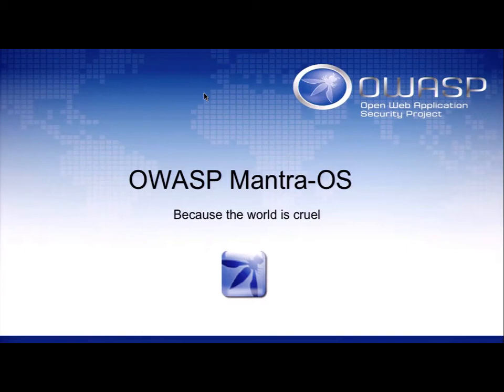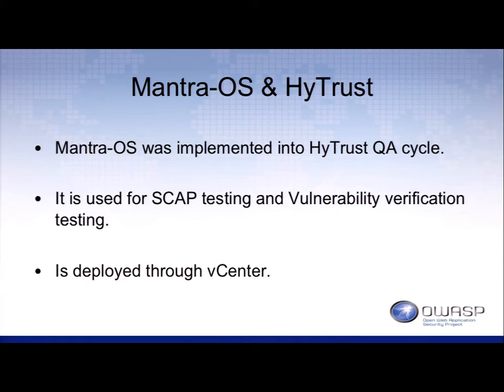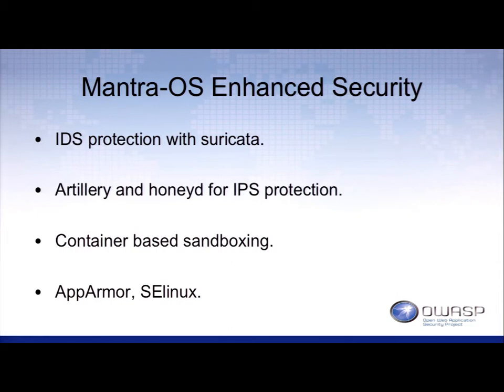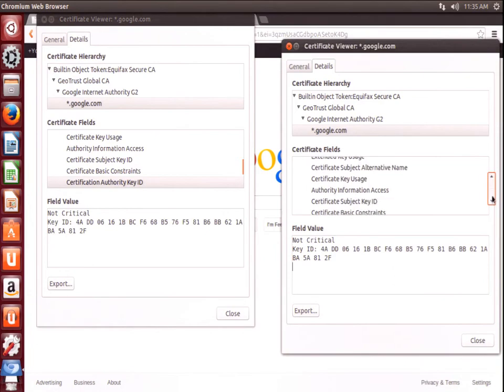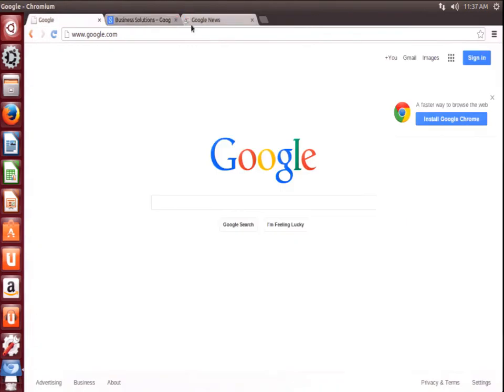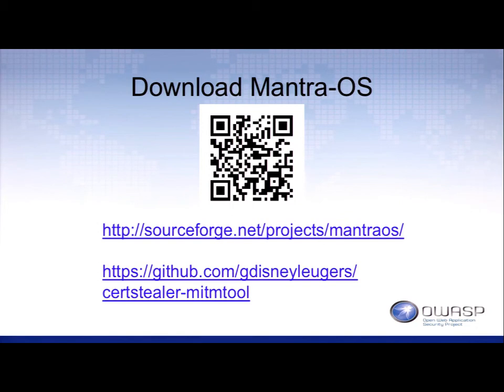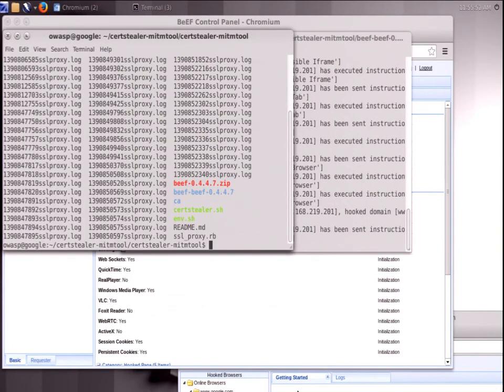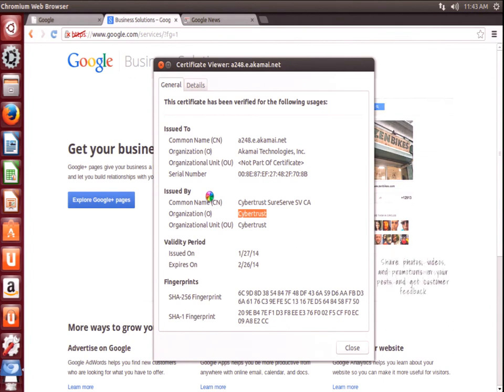Mantra OS: Because the World is Cruel - Gregory Disney-Leugers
OWASP Mantra OS was developed under the mantra of "OWASP because the world is cruel";
The reason this mantra is used for a underlying principle for the development of Mantra OS is because simply it is better for the pen tester to find the exploit then the hacker. The tool-set of Mantra OS v13 contains the same tools many hackers use to exploit web applications such ddos, SQL injection, man in the middle attacks, and poisoning attacks. The purpose of this presentation is to show practical testing methodologies using Mantra OS and how to run these test in a controlled environment. In this talk we will discuss and demo:

• Demo of tool-set of Mantra OS
• Maltego and Intelligence collection.
• DDoS using LOIC, Slow HTTP poisoning and ping of death with scampy.
• SQL injection with burp and sqlmap.
• Man in the Middle with SSL stripping.
• Arp Poisoning, ICMP poisoning and Smurf attacks.
• How to deploy these attacks in controlled environment.

In addition we will discuss why and how hackers use these tools, methods of mitigation these style attacks by hackers, and how to turn pen testing into a risk mitigation plan.